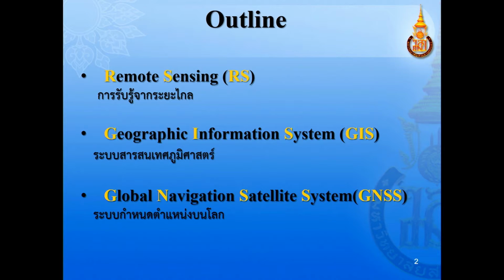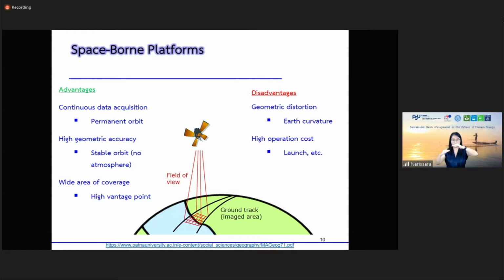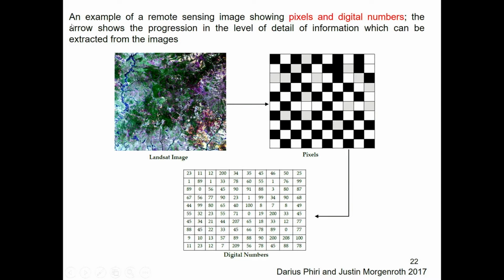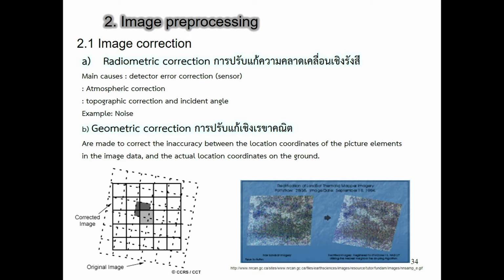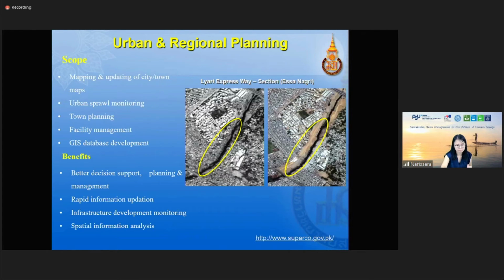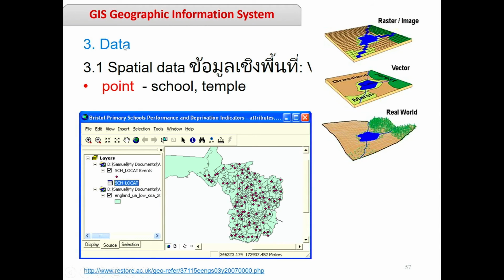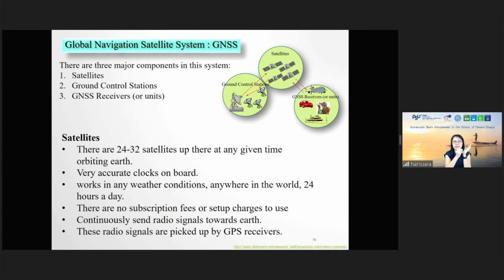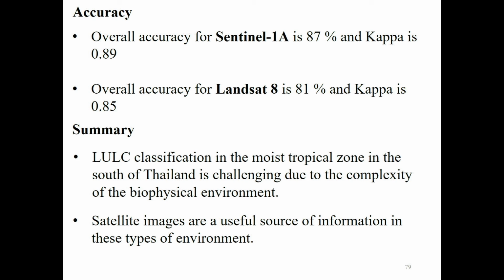8-9-64 Geoinformatics application in SBM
Geoinformatics application in SBM
 (Narissara Nuthammachot)